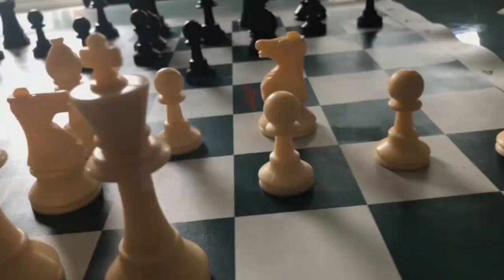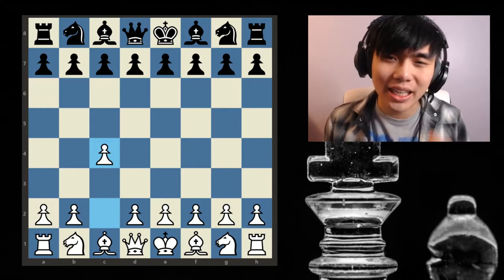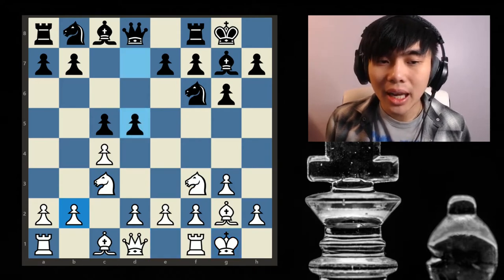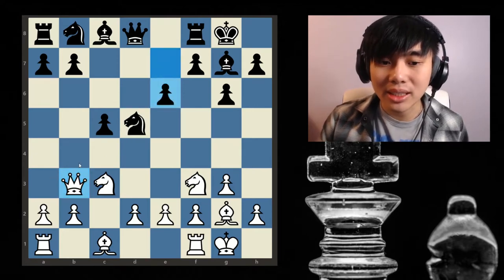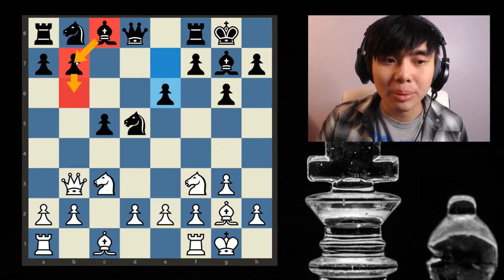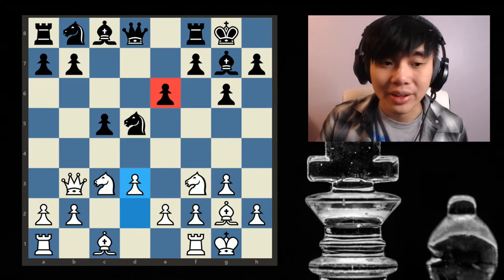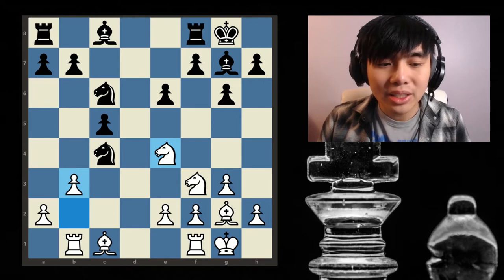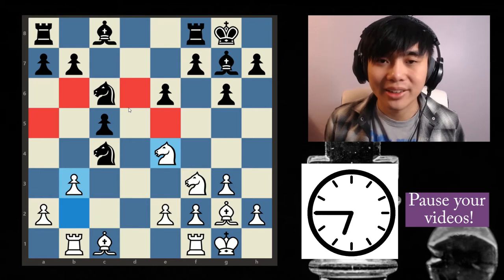Artemiev's 25 Move Positional Brilliancy || Vladislav Artemiev vs. Wei Yi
Vladislav Artemiev displays his brilliant chess moves in an online rapid chess game as he faces Wei Yi, one of the strongest Chinese chess players of today. How does he do? Find out in this video today!
Over the years, I have been approached by many chess-loving fans what my opinions are of certain chess topics. I have begun this show where I collect these questions and answer them to help all of you get to the level of chess-playing that you all strive to achieve one day.

If you have any questions concerning chess write your question in the comments below and you can have a chance of being featured in the next video!